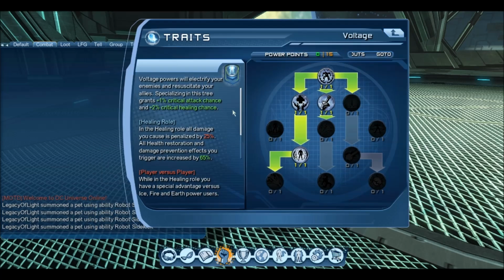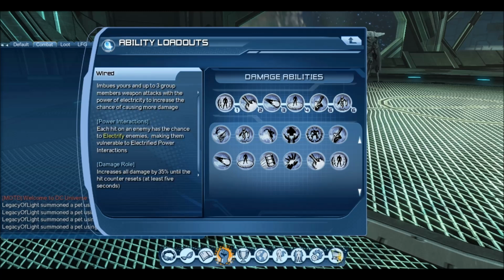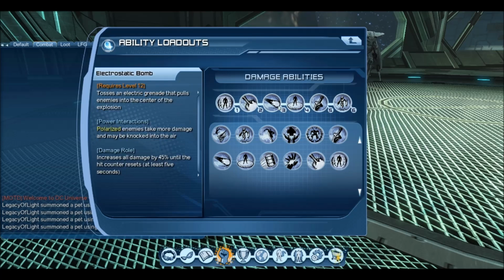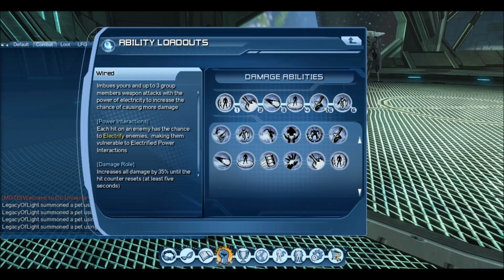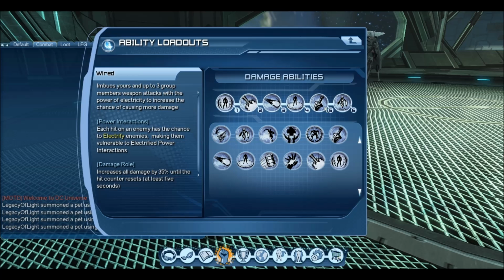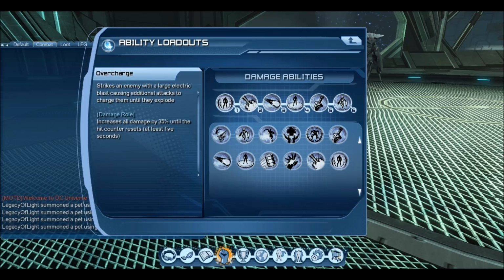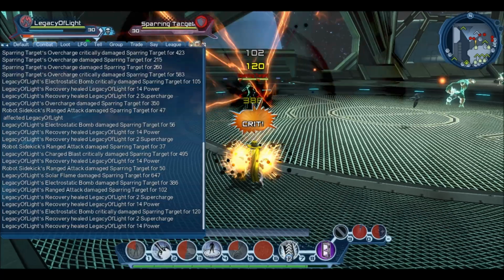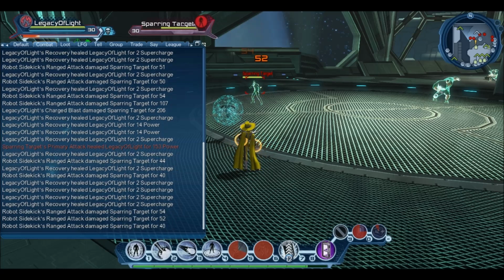DCUO Electric Range Loadout+Guide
Hi Guys, Here a awesome Electric Range Loadout i wanted to share with everyone. Let me know what you think and if anything could be improved :)